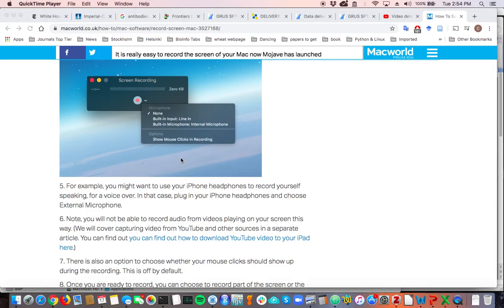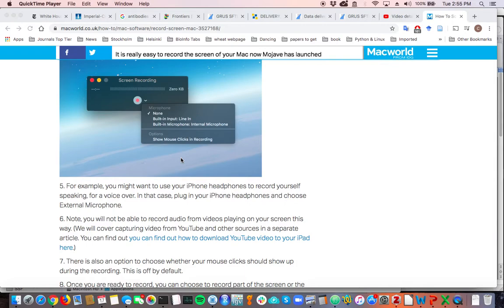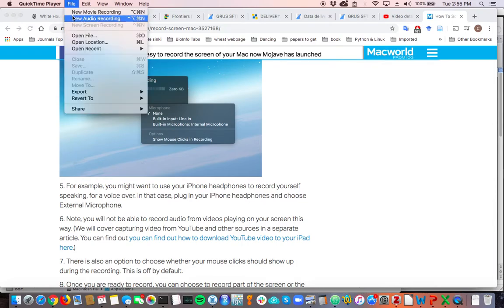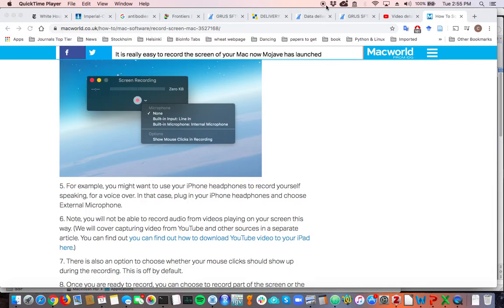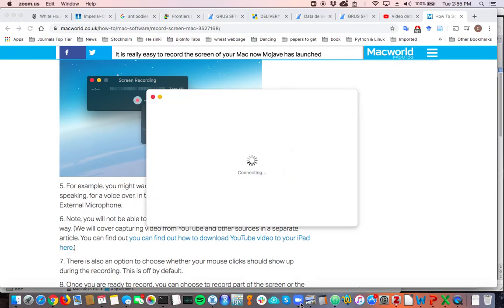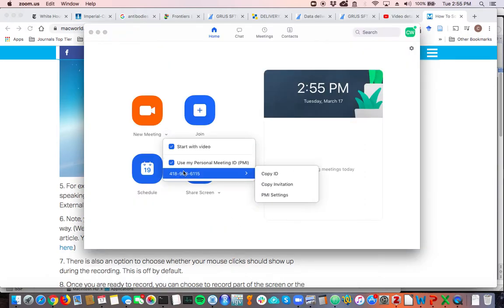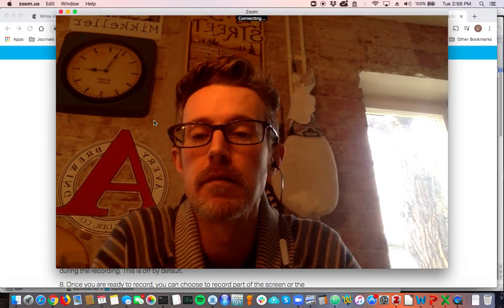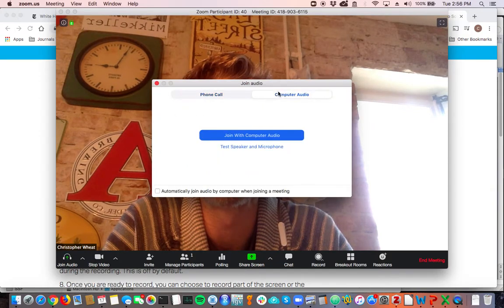Zoom ppt record to youtube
Here is a video showing the full process of going from starting a Zoom session, starting recording, then making a powerpoint presentation, then stopping the meeting and saving this video to Youtube